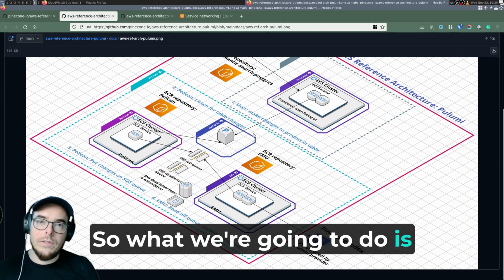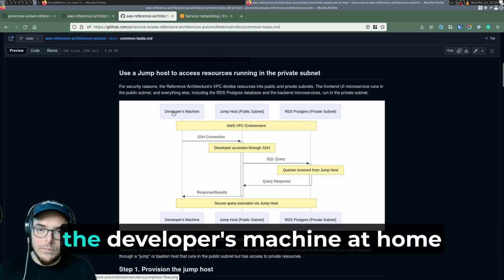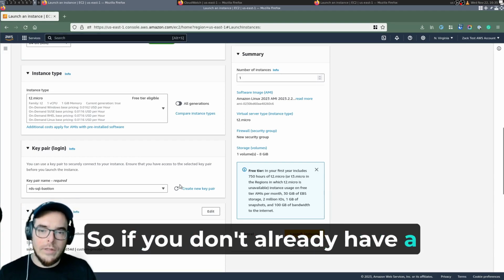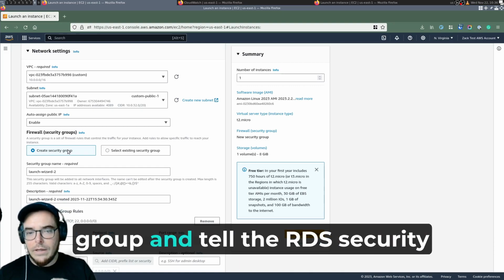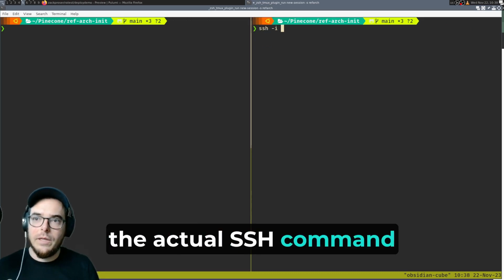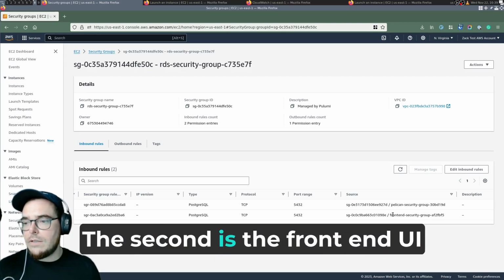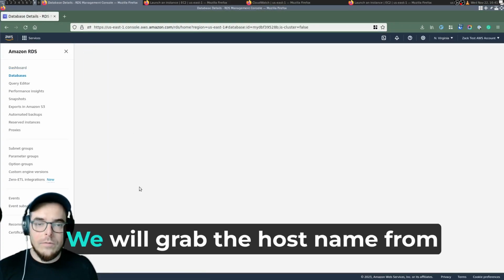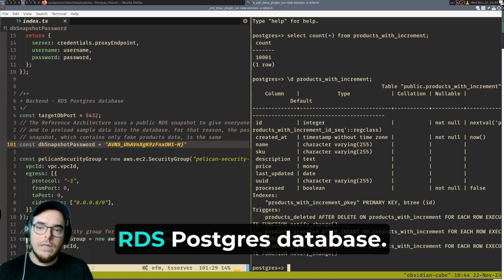How to deploy a Jumphost with the Pinecone AWS Reference Architecture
The Pinecone AWS Reference Architecture is the fastest way to go to production with high-scale use cases leveraging Pinecone's vector database.

In this video, we configure and deploy a jump host within our freshly deployed Pinecone AWS Reference Architecture and demonstrate how to use that jump host to directly interact with our RDS Postgres instance.

Timestamps are linked below for easier navigation:

00:00  Explain why the jump host is necessary when working with the Pinecone AWS Reference Architecture
1:05 What the data flow will look like end to end
1:38 Where to find comprehensive instructions on launching a jump host
2:36 Configure and deploy the jump host
3:50 Important network settings for the jump host
4:35 Why you must pick a public subnet when launching your jump host
5:00 Security group settings for the jump host
5:55 The instance is launched - but we need to wait until its ready
6:10 File permissions for your downloaded SSH private key
6:42 The SSH command, using the private SSH key we downloaded
7:15 We're logged onto the jump host!
7:25 Granting the jump host network access to the RDS Postgres instance
8:00 Looking at the RDS Postgres security group
8:59 Installing the psql client on the jump host using yum
9:30 psql is installed, so we are ready to connect to RDS
10:10 Connecting to RDS via psql from the jump host
10:30 Testing by issuing SQL queries